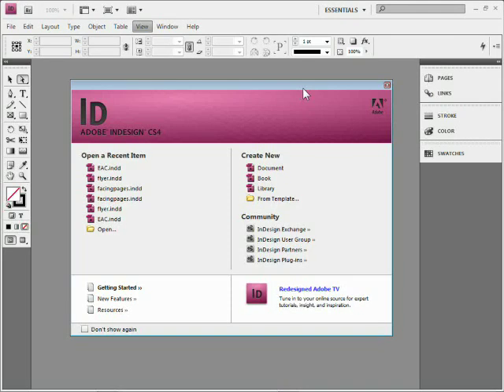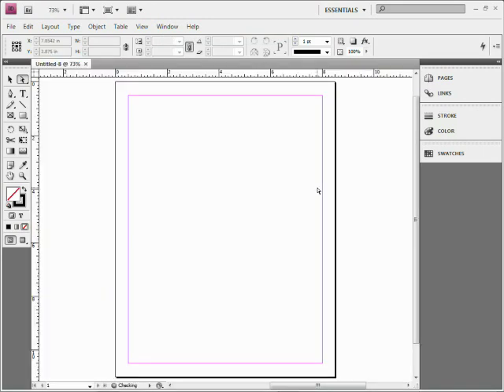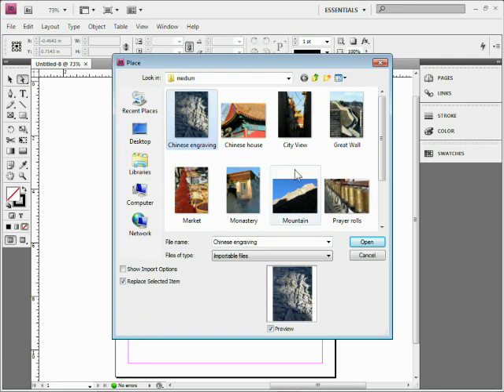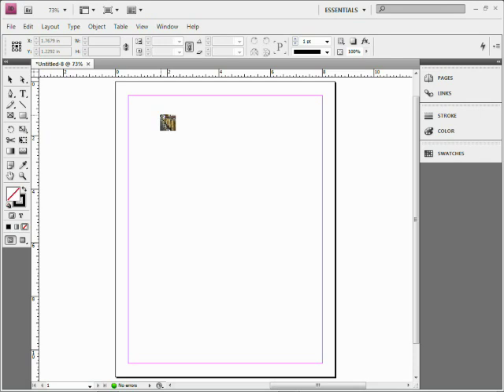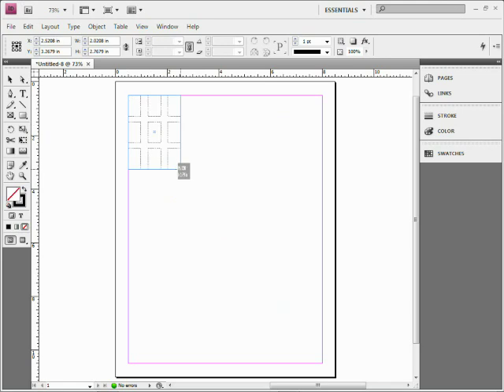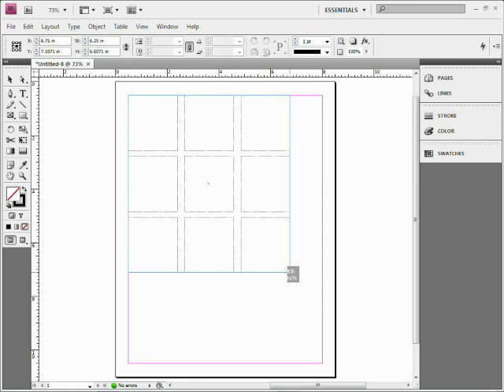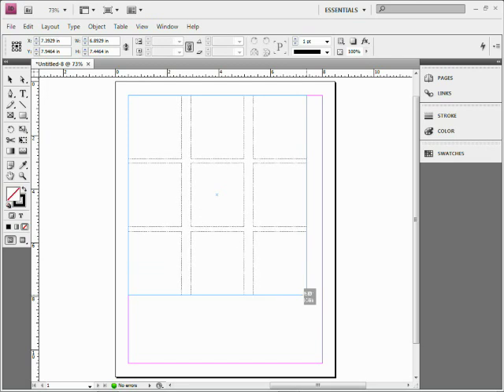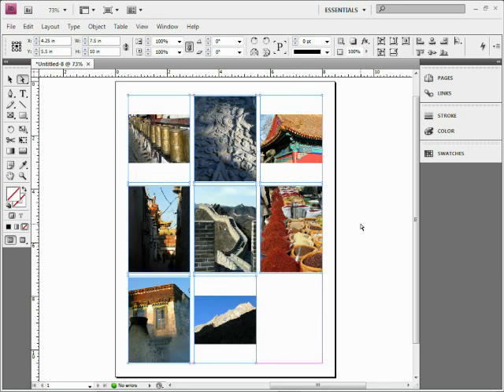Create an Easy Image Grid Layout in Adobe InDesign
Adobe InDesign allows you to select a series of images and place them in a grid layout using nothing but keyboard commands. This is a great way to make a contact sheet full of images. You can then add image text to each as you see fit.